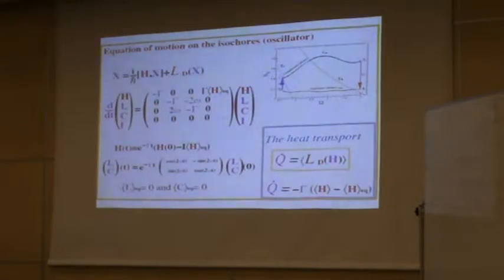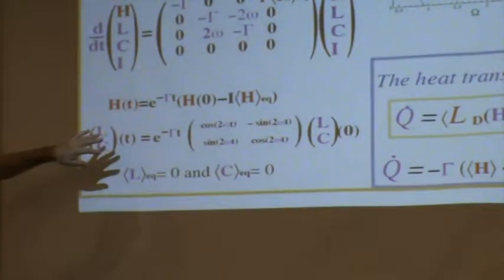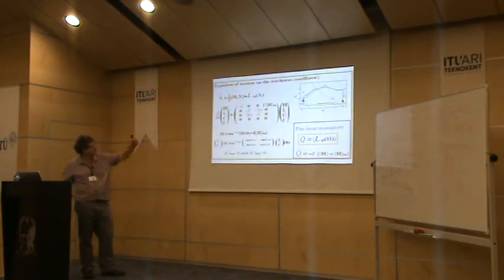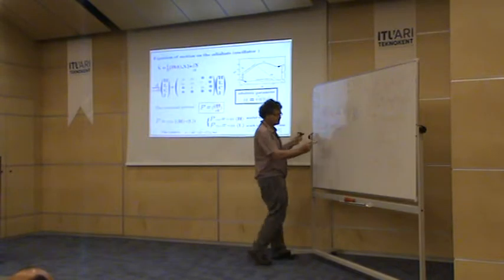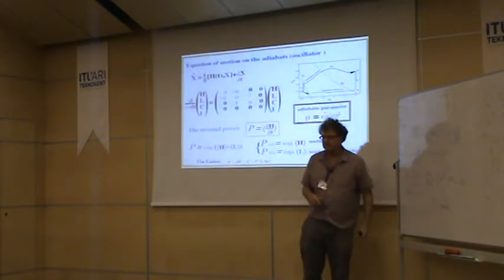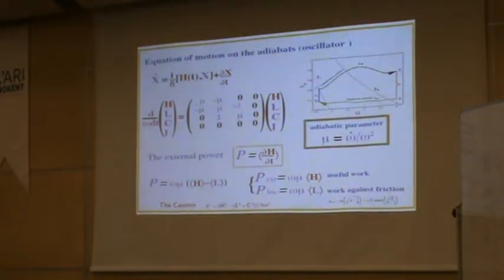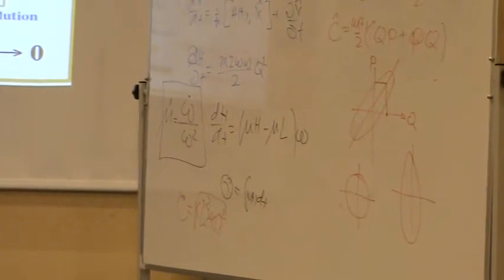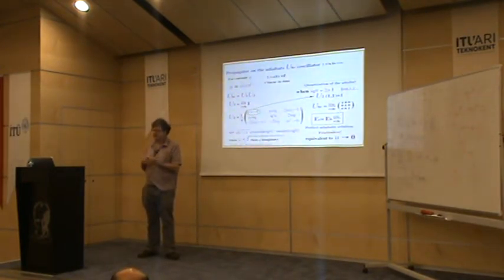Workshop on Quantum and Nano Thermodynamics - Ronnie Kosloff (Day 2, Part 2)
Discrete heat engines by Ronnie Kosloff

This lecture has been given in the First Workshop on Quantum and Nano Thermodynamics (2017) organized by Nano Energy Research Group.
Venue: Energy Technopark Conference Hall, Energy Institute, Istanbul Technical University
Date: 6-8 September 2017

This lecture consists of 4 parts from the second day of the workshop.